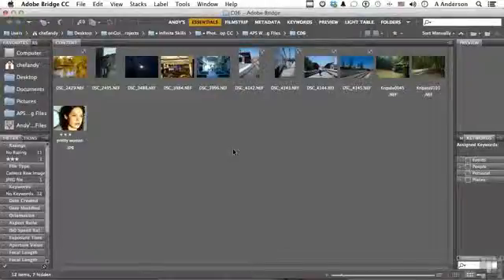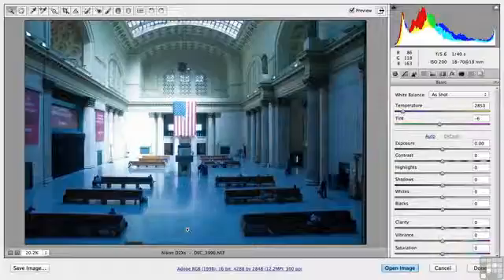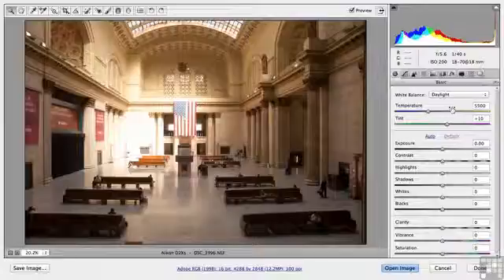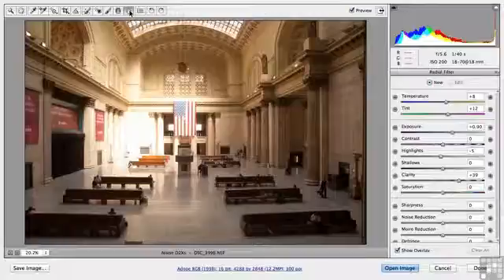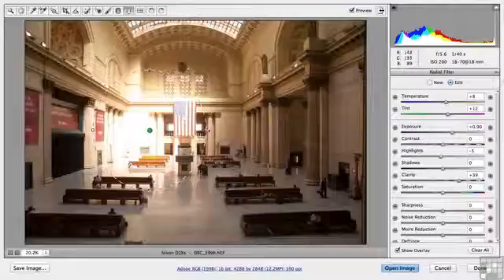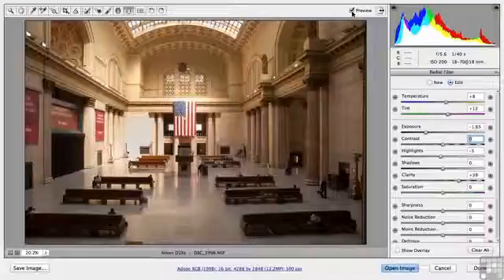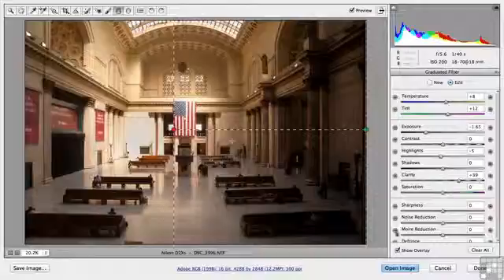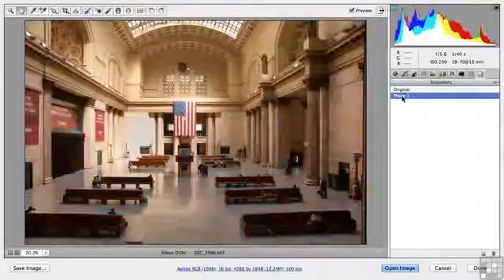Master Adobe Photoshop 29